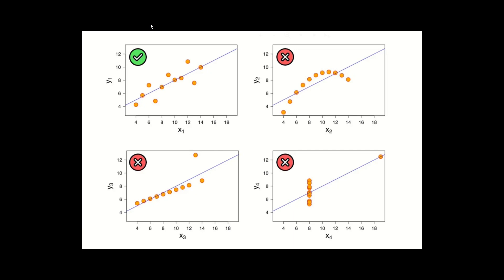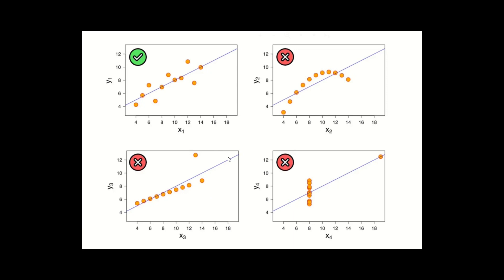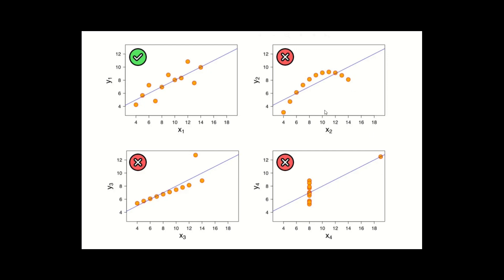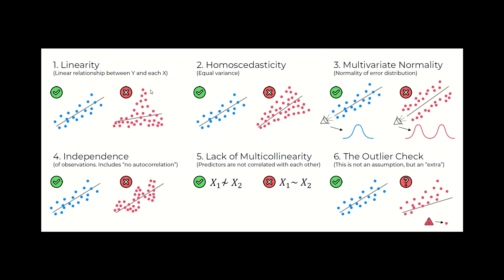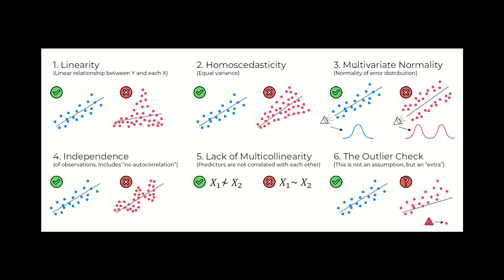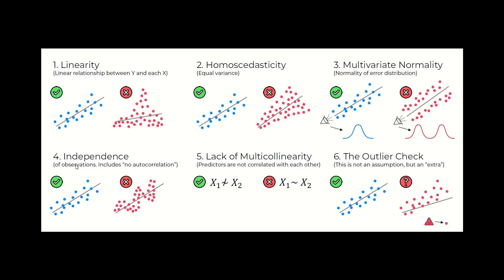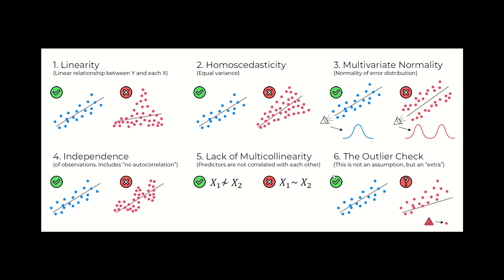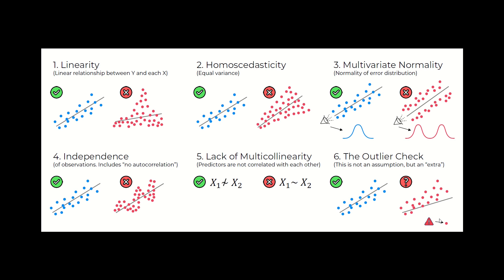Machine Learning Tutorial : Assumptions of Linear Regression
Assumptions of Linear Regression:
1. Linearity
2. Homoscedasticity
3. Multivariate Normality
4. Independence
5. Lack of Multicollinearity
6. Outlier Check